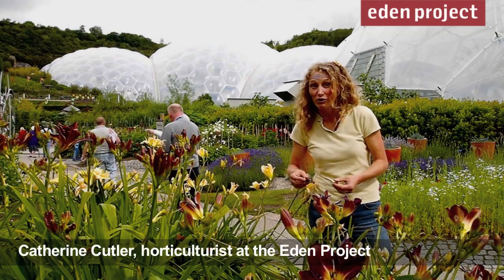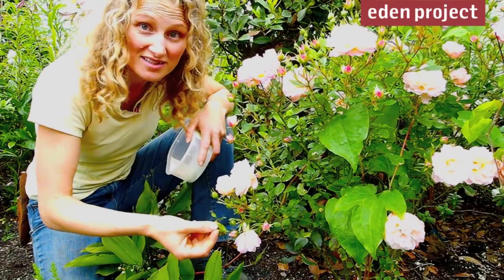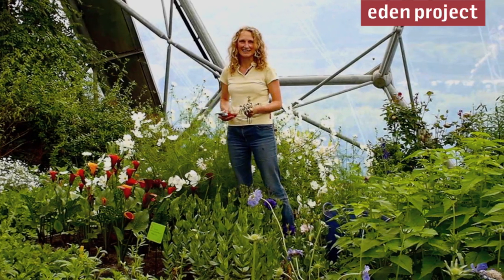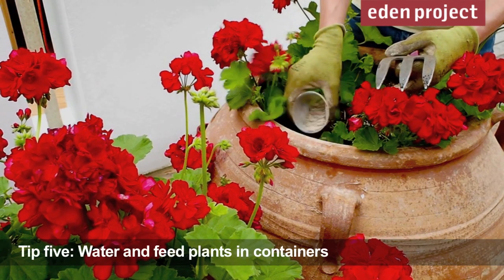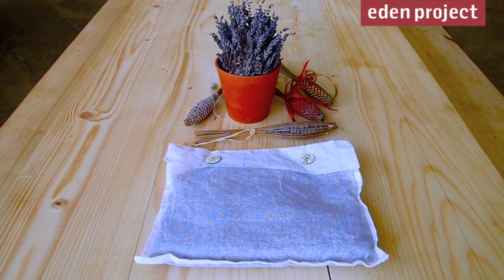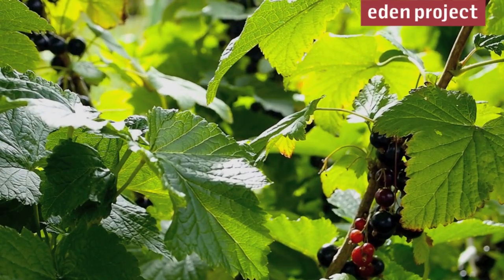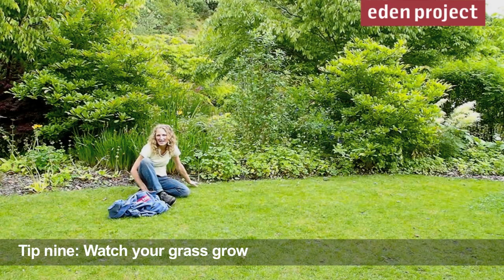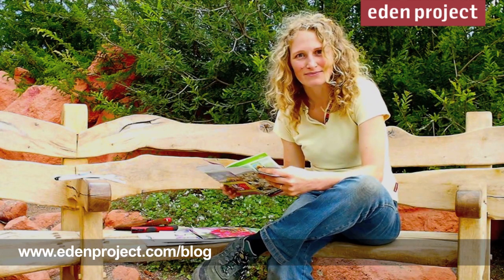10 tips for gardeners in July from the Eden Project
Gardening tips for the month of July from Catherine Cutler, a horticulturist at the Eden Project in Cornwall, UK.